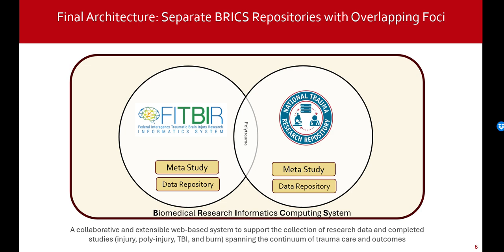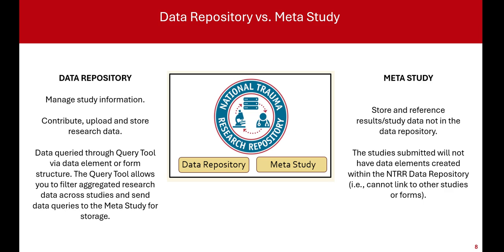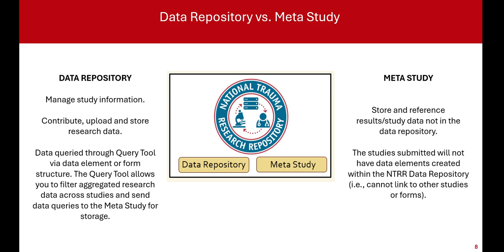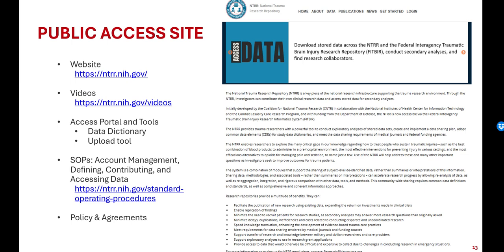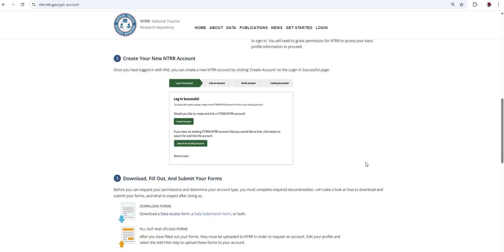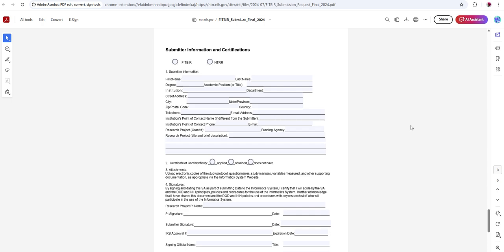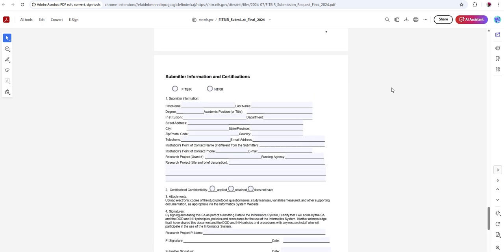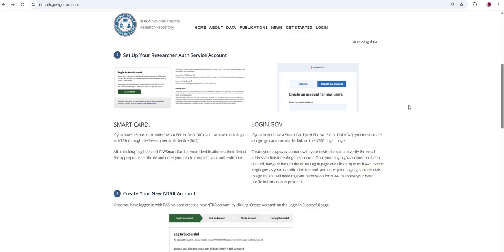Intro to Data Sharing within NTRR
A brief overview explaining how to share study data in the National Trauma Research Repository